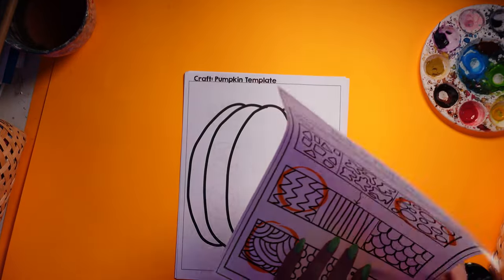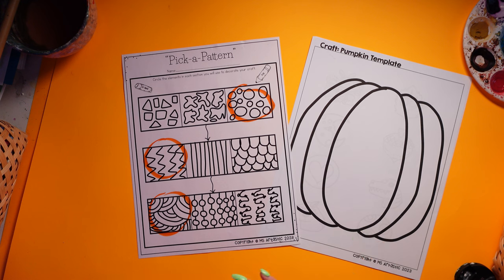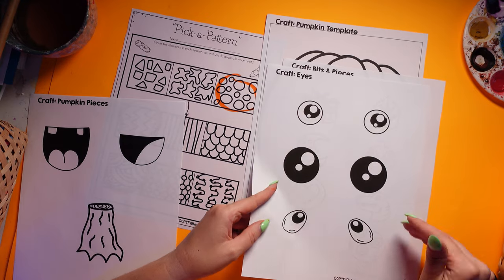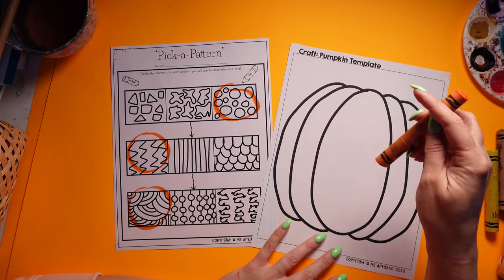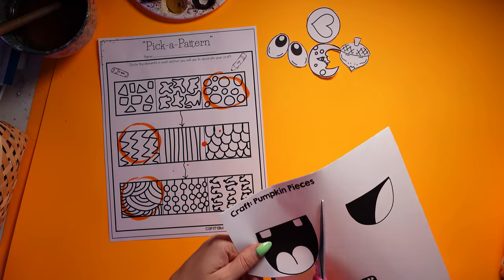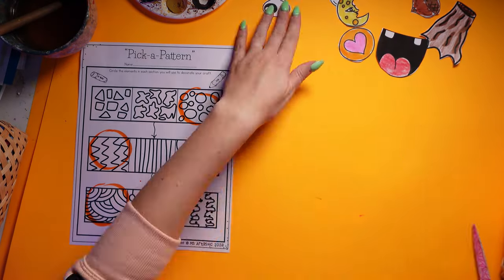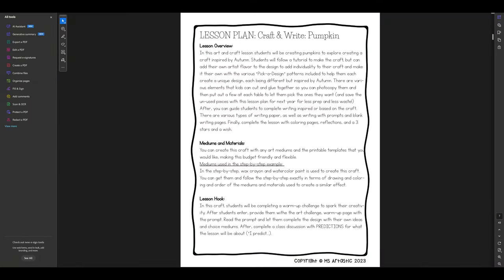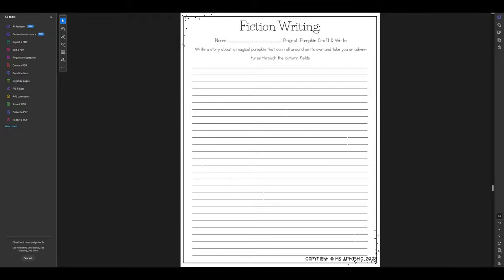Pumpkin Craft and Write | Full Preview | Fall Writing Prompts and Craft Activity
Welcome to the full preview of my Pumpkin Craft and Write resource, perfect for autumn-themed learning in your classroom or homeschool! This fun and engaging resource combines pumpkin crafts with fiction, non-fiction, and opinion writing prompts, giving students a hands-on, creative way to learn about the pumpkin lifecycle while developing their writing skills.

In this video, you'll get an in-depth look at:

-Pumpkin craft templates for a fun, step-by-step activity that students will love.
-Writing prompts that cover fiction, non-fiction, and opinion writing, with differentiated writing pages to suit different elementary levels.
-A complete teacher guide, lesson plan, assessment, and rubric to support your classroom needs.

Whether you're looking for a fall craft project or a way to enhance your students' writing skills, this resource has everything you need to celebrate autumn in your classroom!

RECOMMENDATIONS:
📖BOOKS: